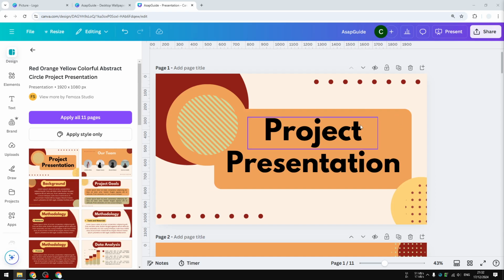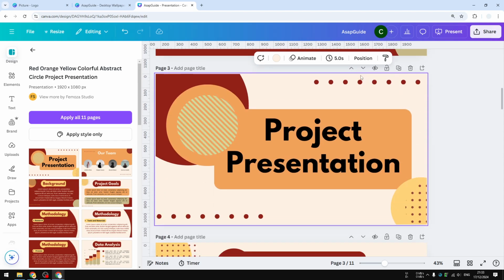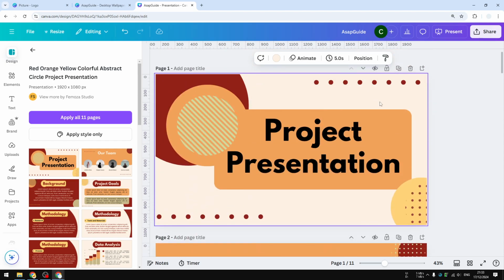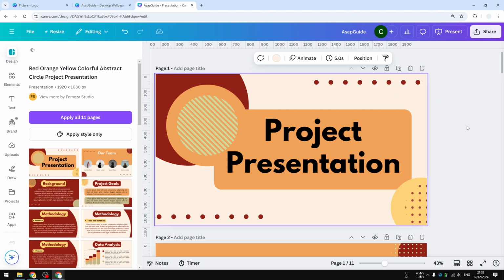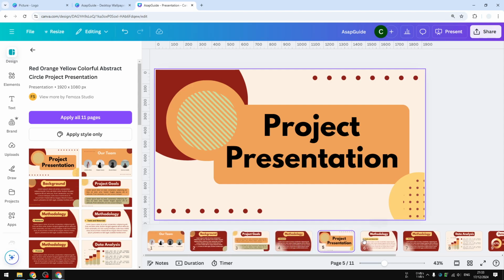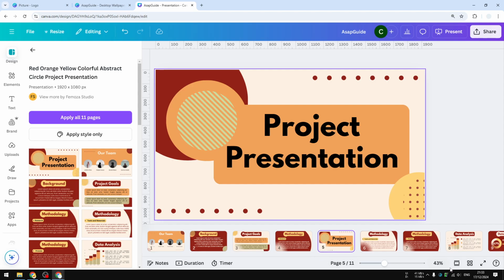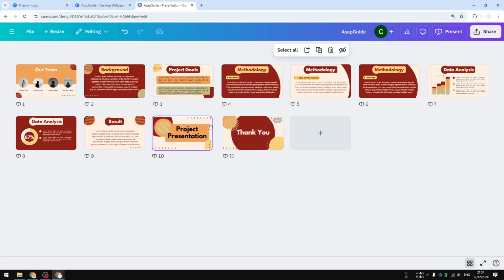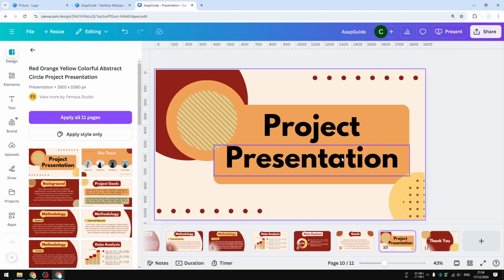How to Rearrange Pages in Canva with Drag and Drop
👉 In this video, I will show you how to rearrange pages in Canva using two different methods. Whether you are working on a presentation, brochure, or any other multi-page document, these tips will help you manage your pages with ease.